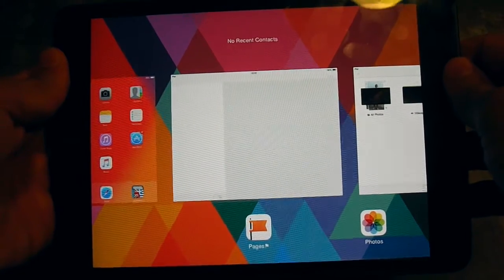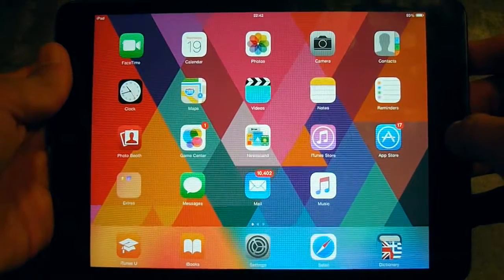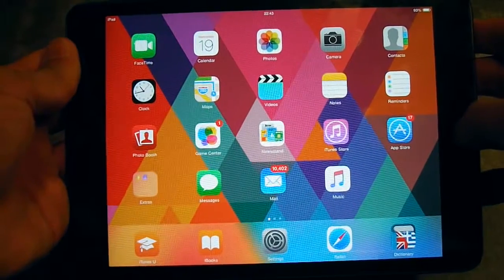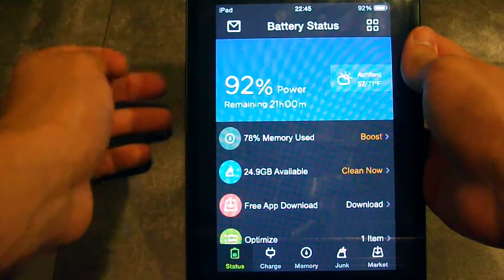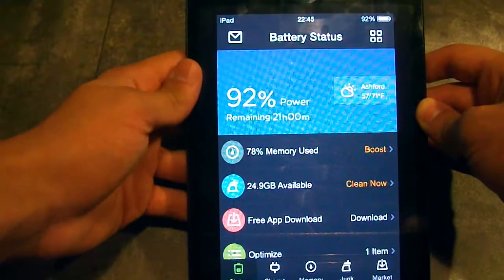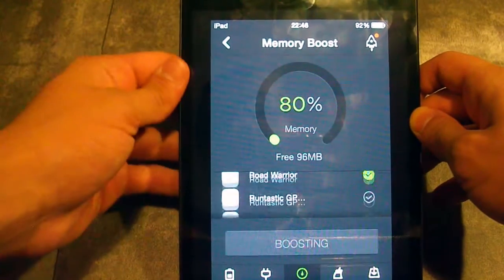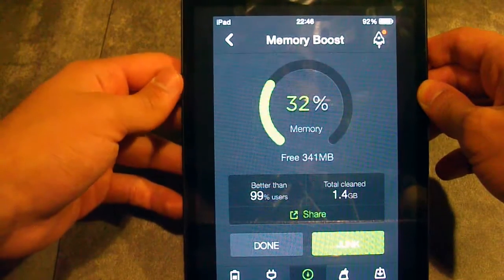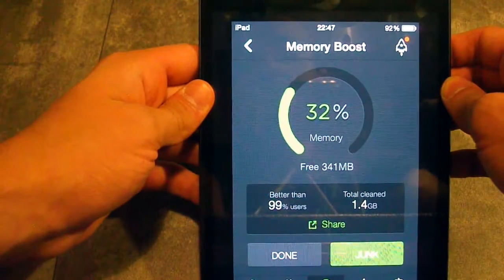Make you apple device FASTER and prervent apps of shutting down